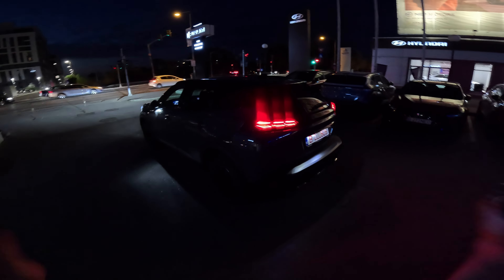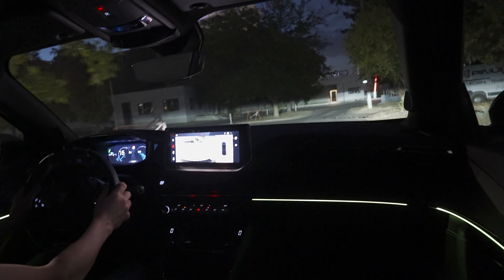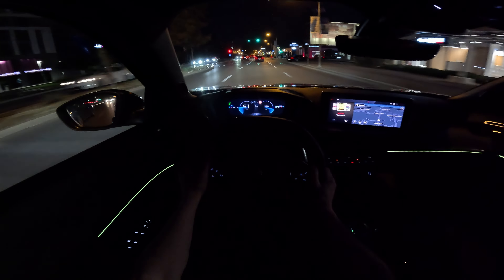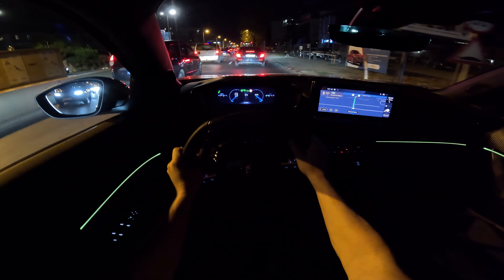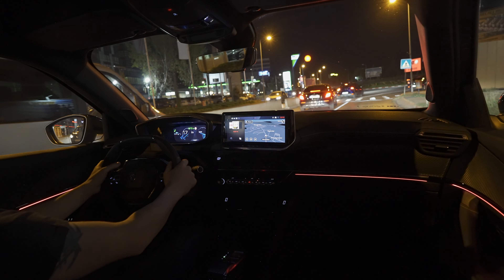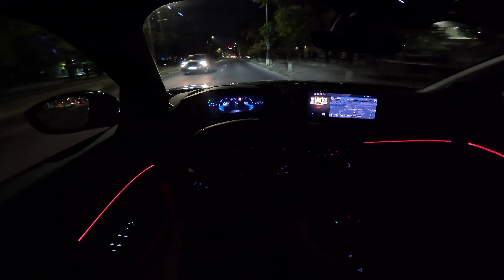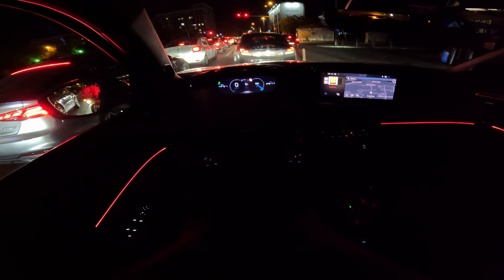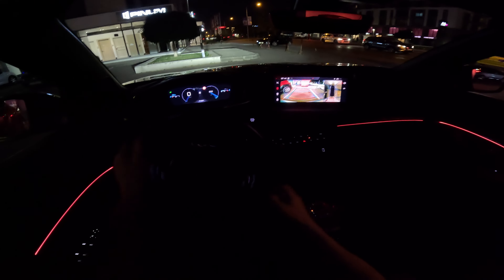2024 Peugeot 2008 Night Test Drive POV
2024 Peugeot 2008 Night Test Drive POV.

Peugeot 2008
Combined fuel consumption (WLTP): 5.9-6 l/100 km
CO2 emissions (WLTP): 133-135 g/km
Acceleration 0 - 100 km/h: 9.4 sec
Top speed: 203 km/h
Engine specs
Trunk space : 434 l -1467 l
Fuel tank capacity: 44 l
Length: 4304 mm
Width: 1775 mm
Height: 1550 mm
Wheelbase: 2605 mm
8 gears, automatic transmission
Front suspension Independent type McPherson
Rear suspension Elastic beam